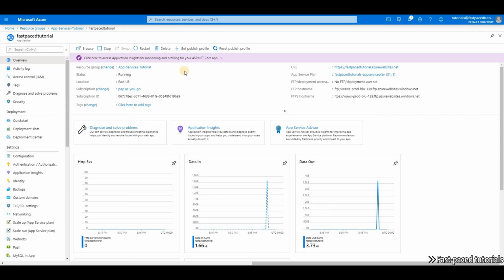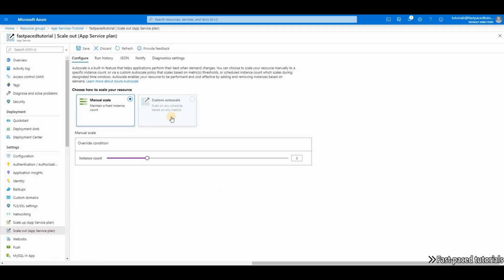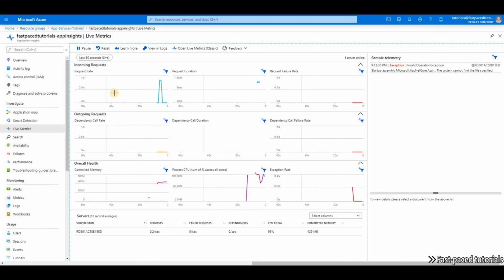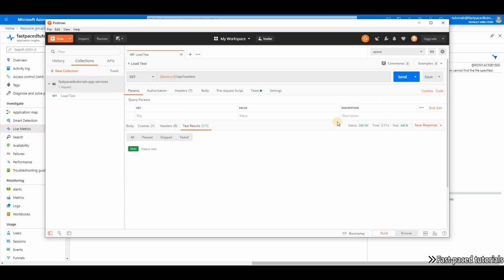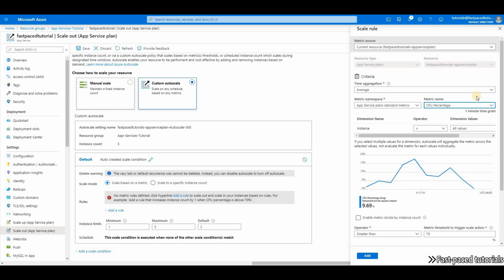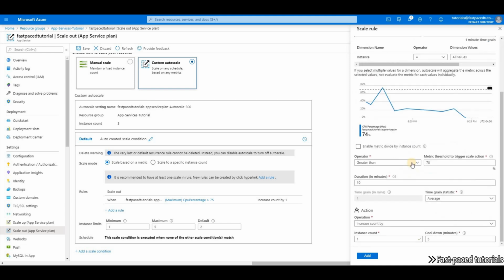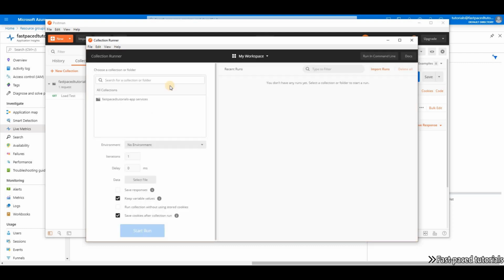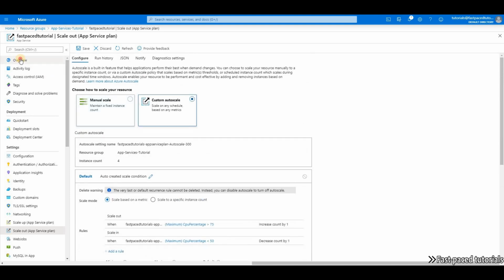App Services Scale Out and Autoscaling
In this video we're going to take a look at the scale out feature of app services and we're going to configure auto scaling for it.